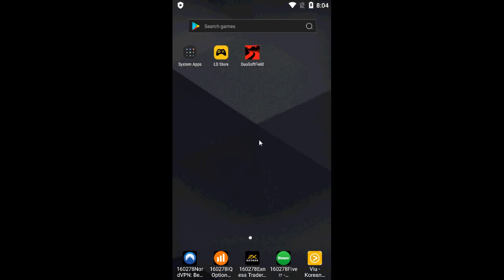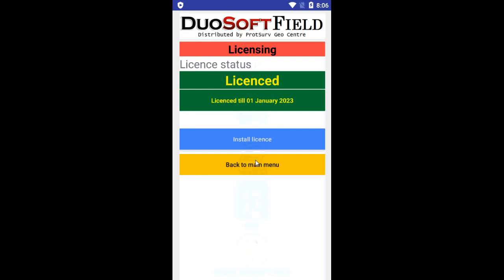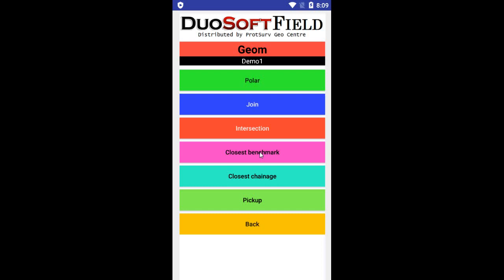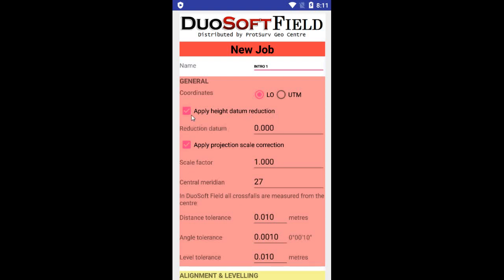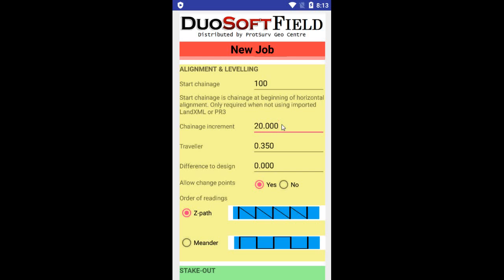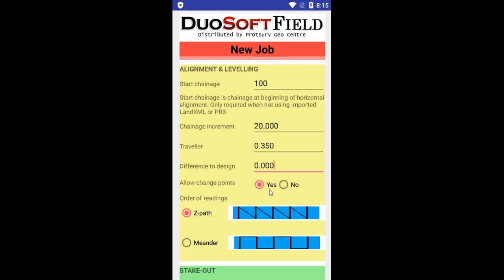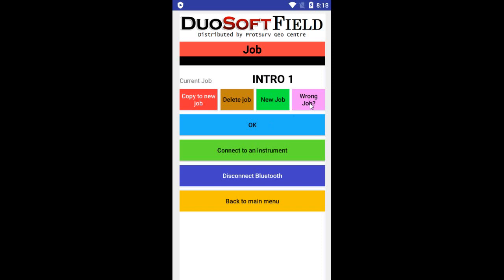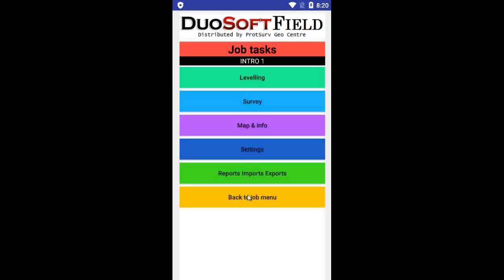DuoSoft Field Intro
Developed with the surveyor of the future in mind .
This application will help road constriction teams be in charge of there as-build , levels and profiles
Easy import of your Roadmaker .pid and .pr3 files.
Use the link below for the user manual